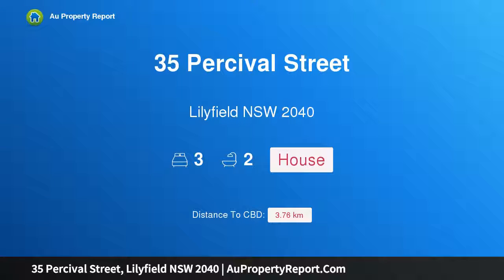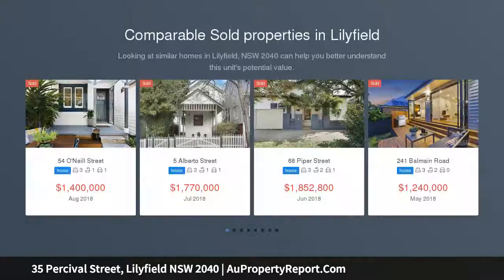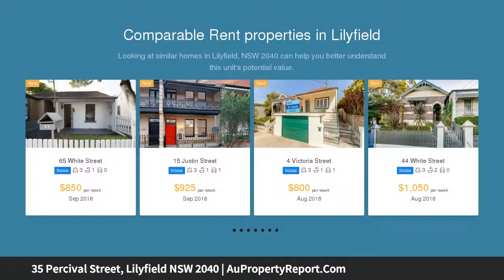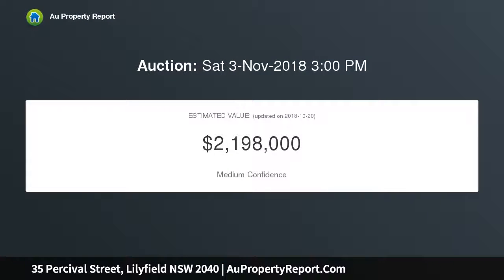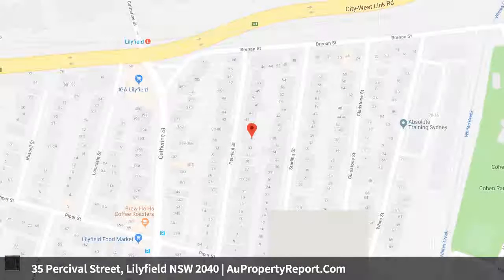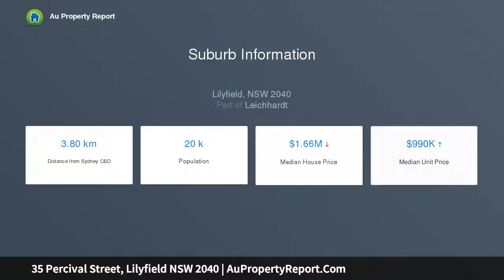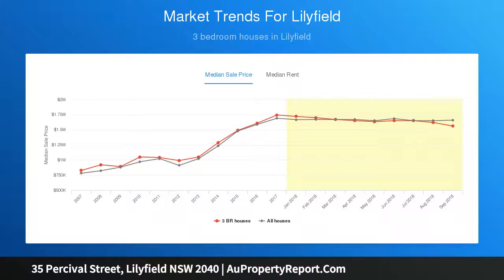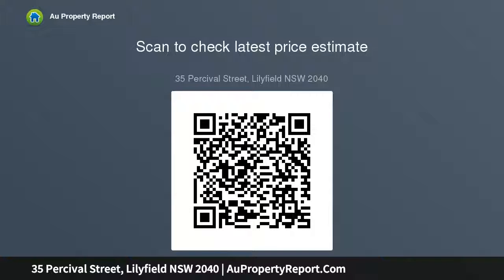35 Percival Street, Lilyfield NSW 2040 | AuPropertyReport.Com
35 Percival Street, Lilyfield NSW 2040
Property Type: house
Bedrooms: 3
Bathrooms: 3
Car Space: 0
Double fronted home with potential on 274.2sqm approx. block